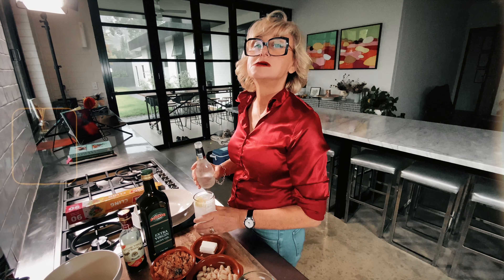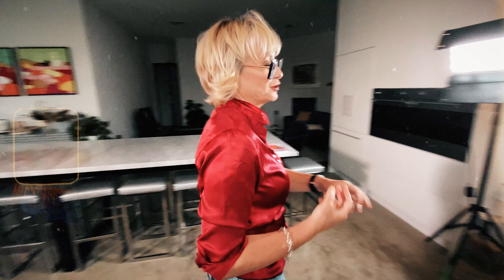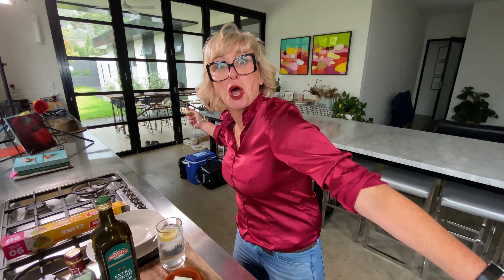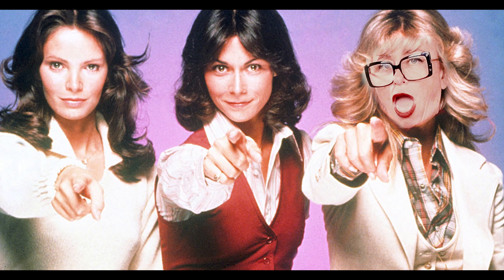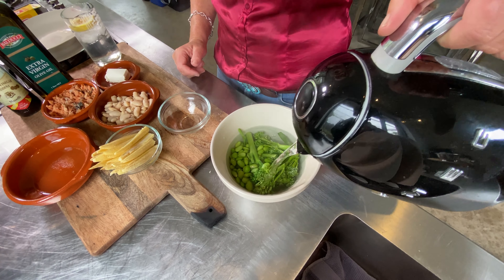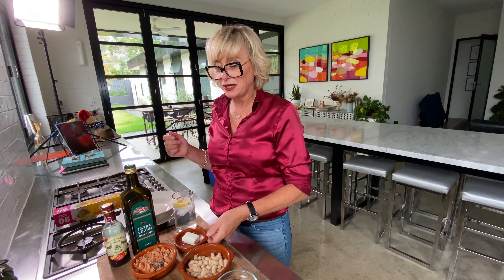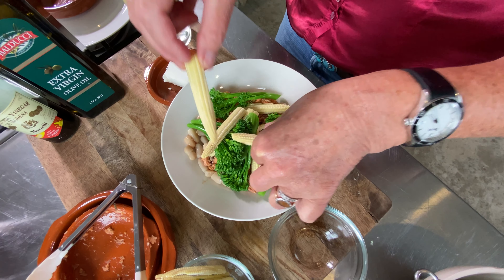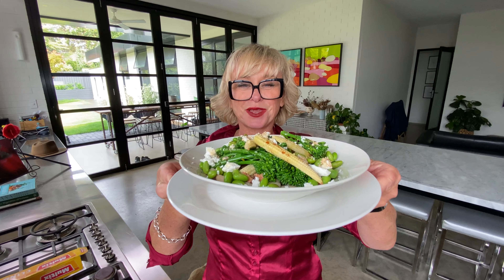Broccolini, Edamame, Salmon and Fetta Salad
Michelle Bridges has the some of the best and tastiest 'good for you' salad recipes and this is just ONE!  A great quick throw together for work or part of a meal plan, this salad is moreish!